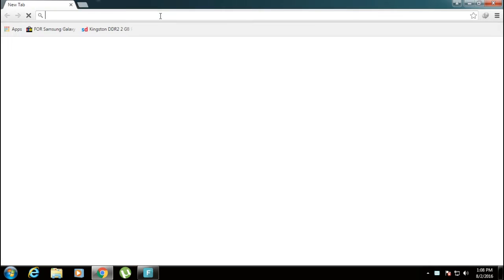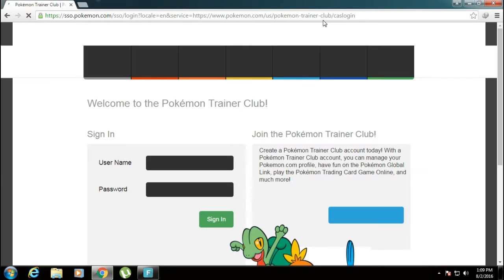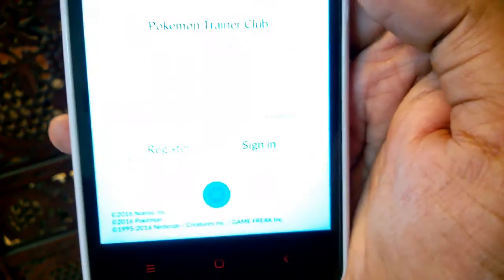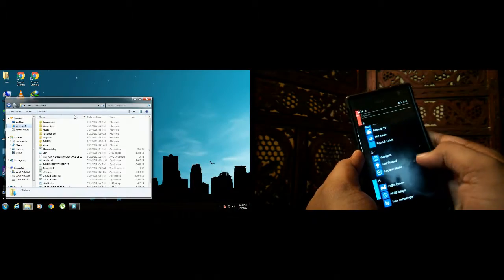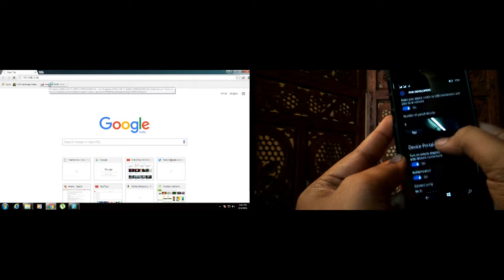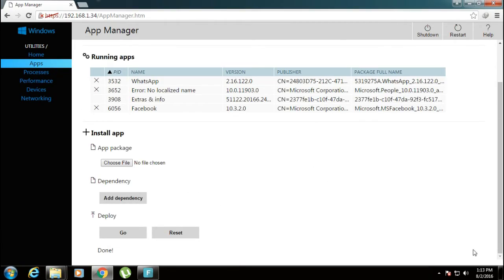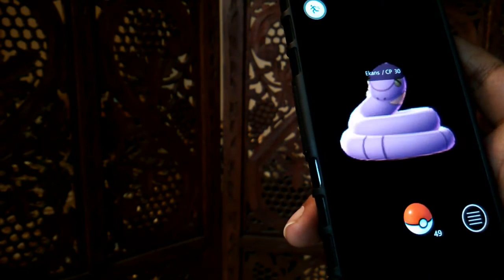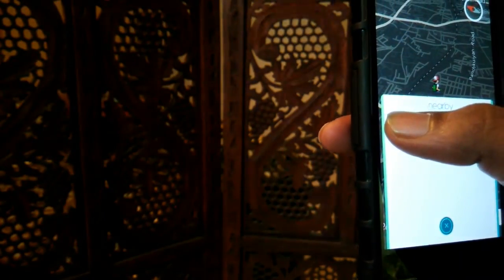Pokemon Go on Windows Phone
In this video we have shown the most famous app i.e Pokemon Go running in windows phone.
Official name of the App is POGO UWP(universal windows platform).

The App is Updated after the making of this video, so you may see other bug Fixes.